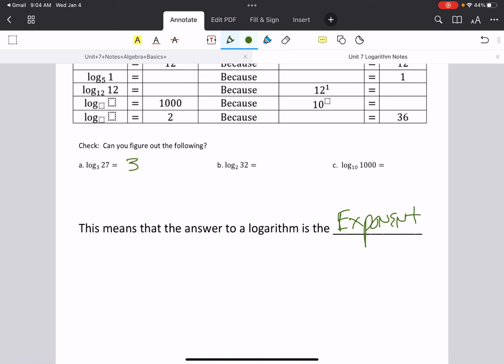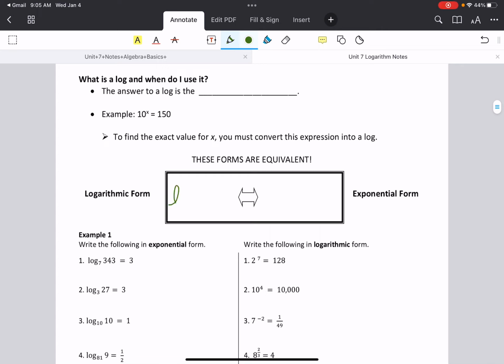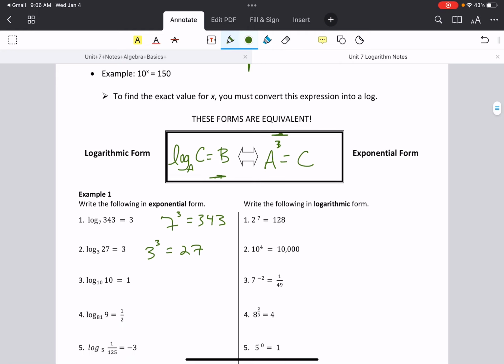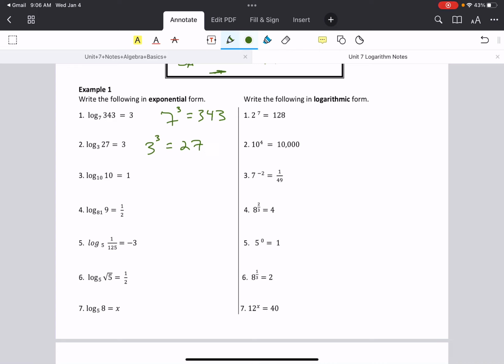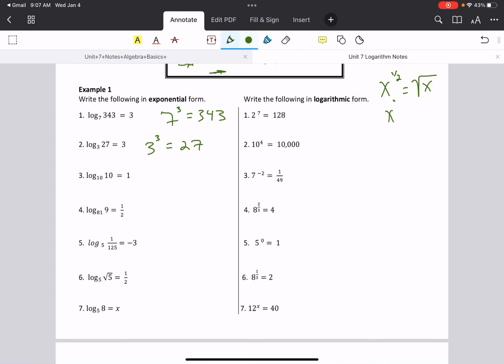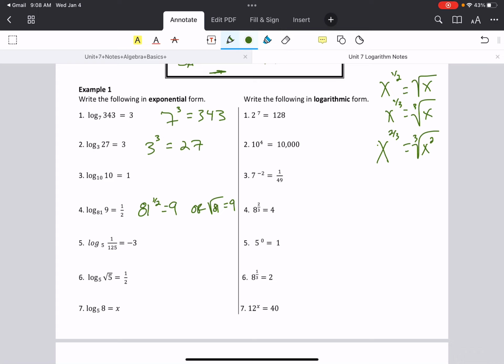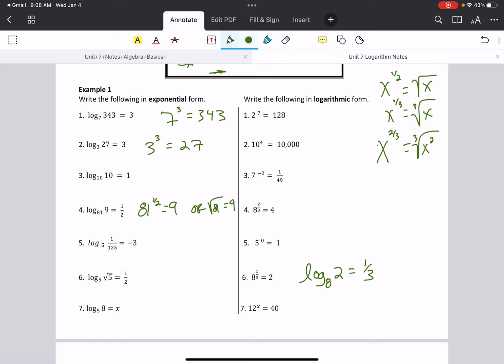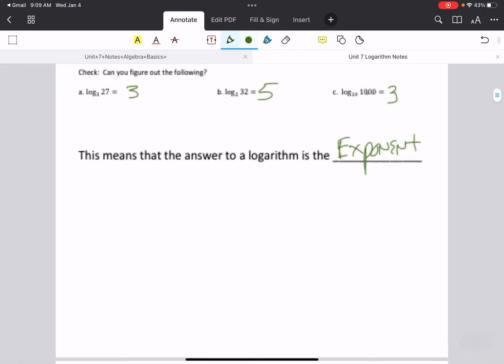7.1 part 1